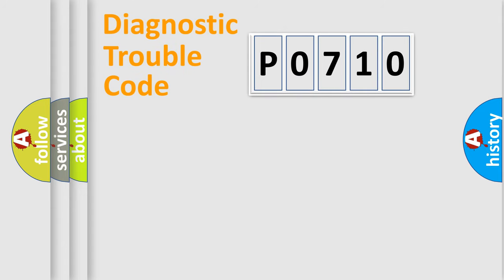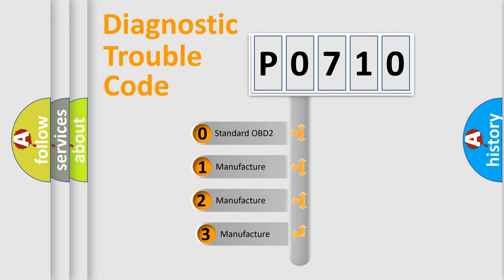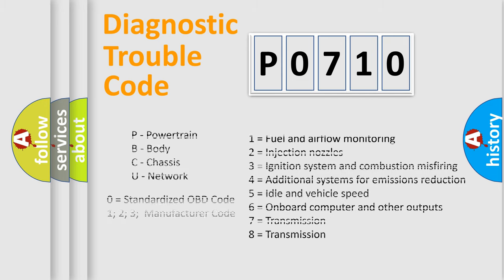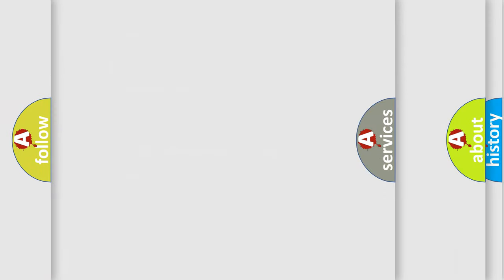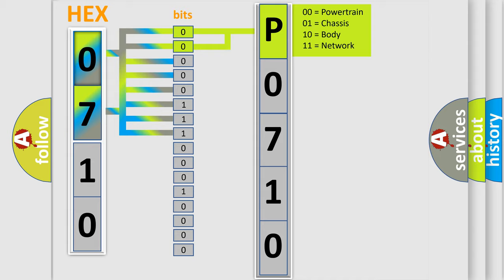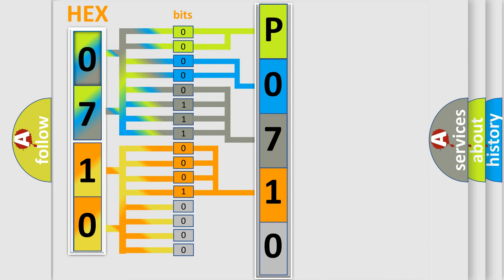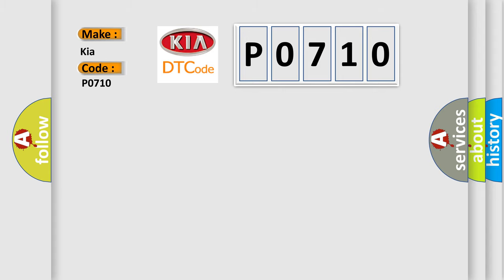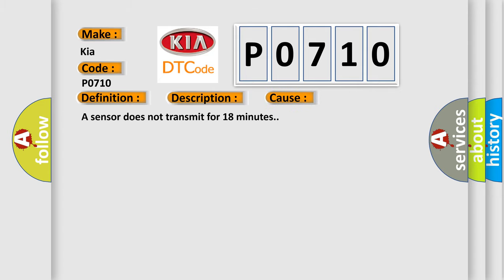DTC KIA P0710 Short Explanation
Contents:
0:21 Basic DTC analysis according to OBD2 protocol standard.
1:48 Insight into programming
2:58 A diagnostically understandable description of the Diagnostic Trouble Code
3:05 Basic error definition

Make
Kia
Code
P0710
Definition
Right Front Low Tire Pressure Sensor
Description